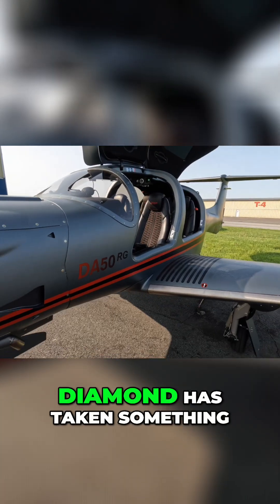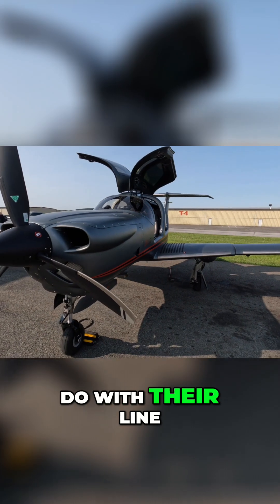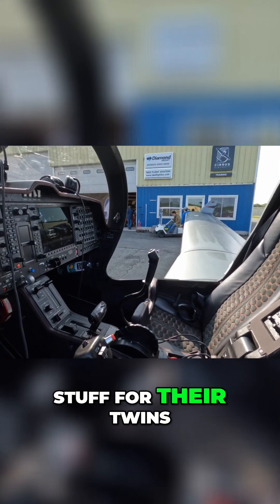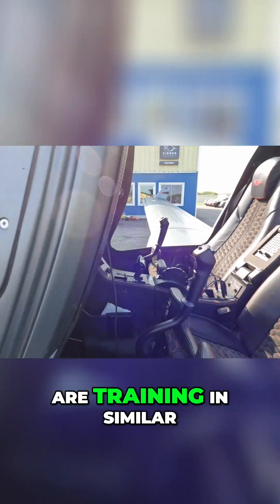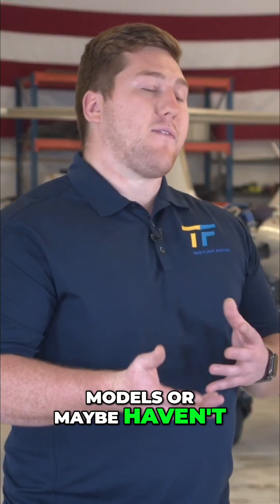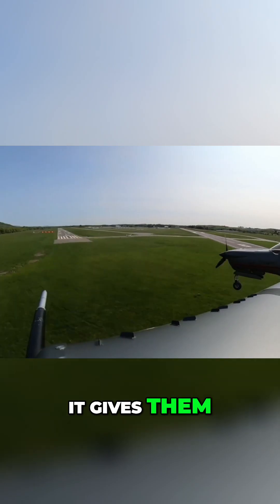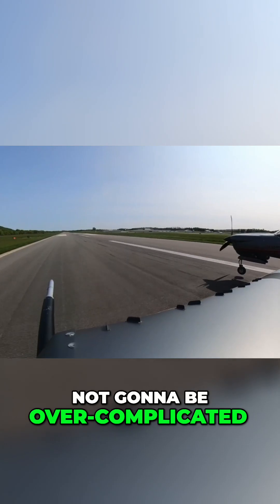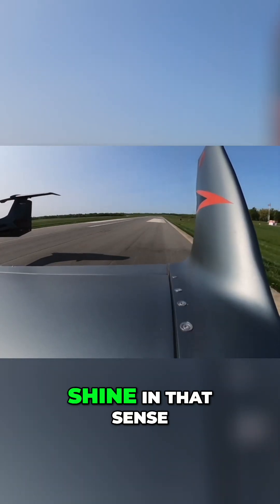Diamond Aircraft: New High-Performance Pilot Training!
Diamond introduces a unique aircraft with retractable gear and high-performance features. Perfect for pilots transitioning to complex aircraft, it simplifies training with its FADEC system. Experience sports car performance without the downtime.